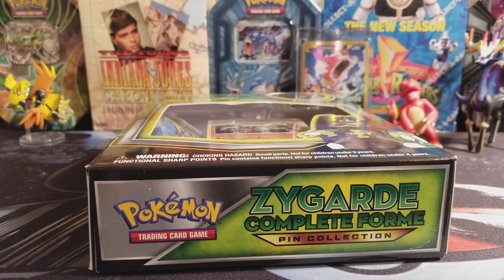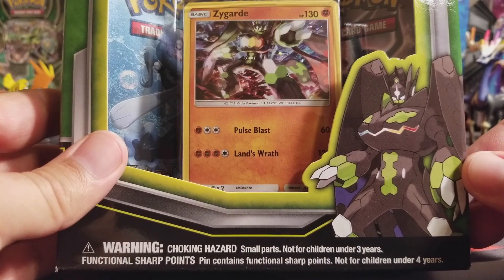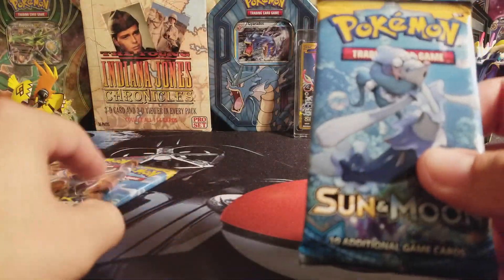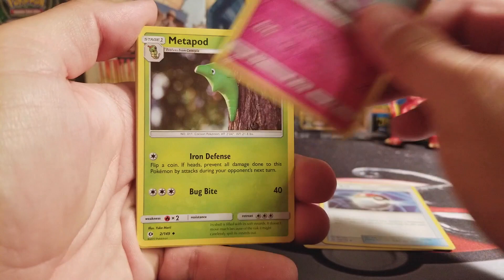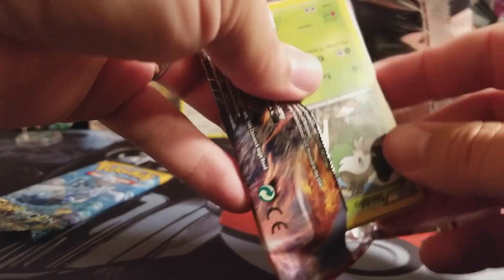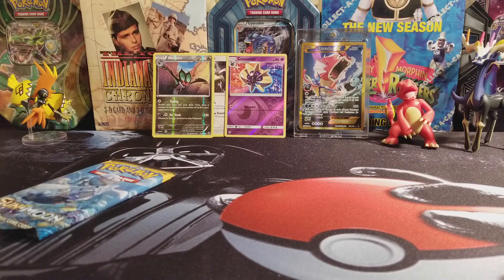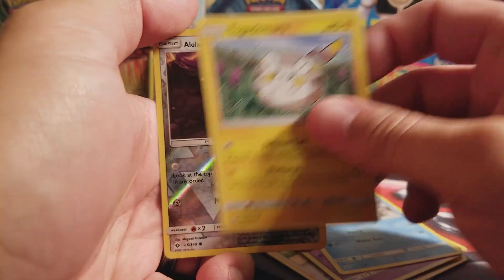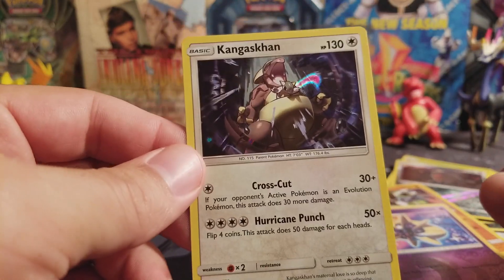Zygarde Pin Collection box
I've been wanting one of these for a while, and finally found a good deal on Amazon, so I had to snag it!